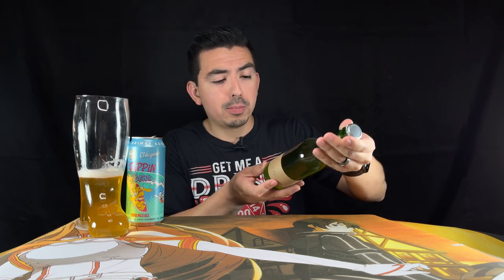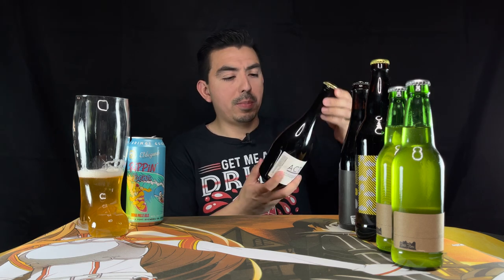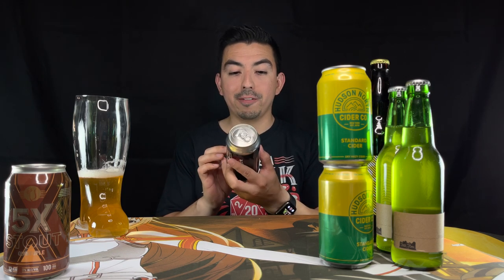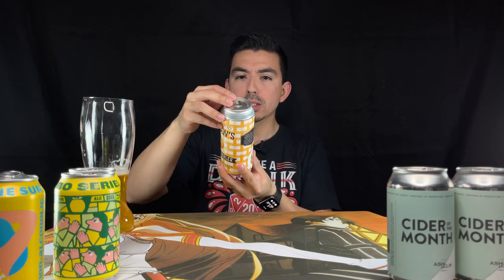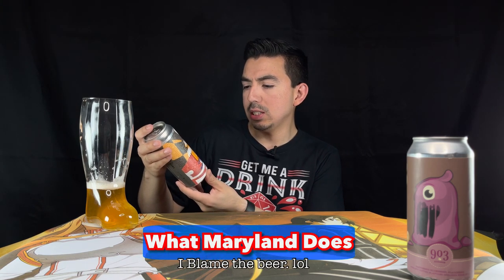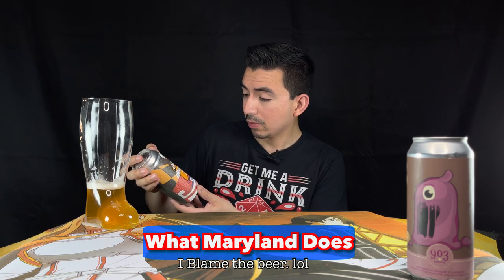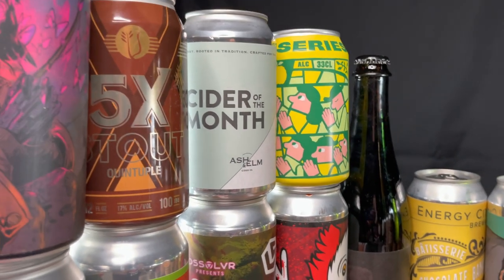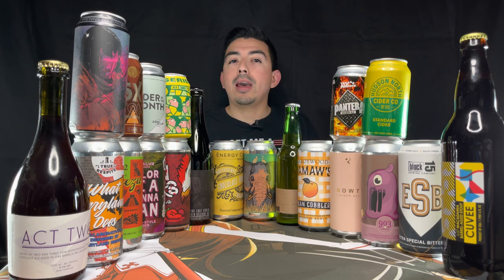Tavour Beer Drop Unboxing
At BrewedforGaming we love independent craft beer. That's why we use Tavour, an online beer shopping and delivery service. Craft beer enthusiasts know that it can be tough to get regional specific beers, so we use Tavor to get beers from all over the United States.

Have you had any of these beers? What did you think?

If you would like to try it out with a free $10, and we both get $10 after you purchase a beer.

Did you see any beers you would like to try? If so, let us know. every Sunday at 1pm (pst).